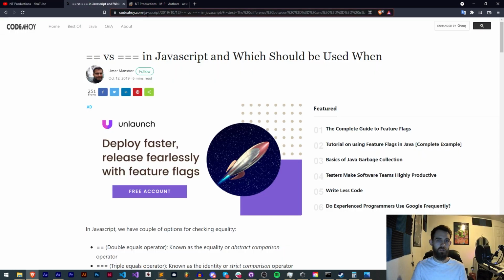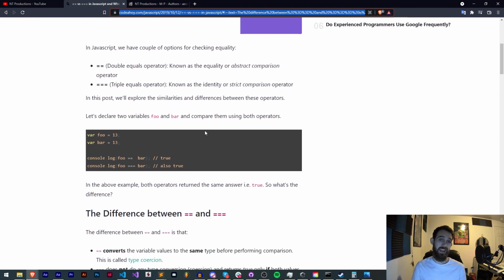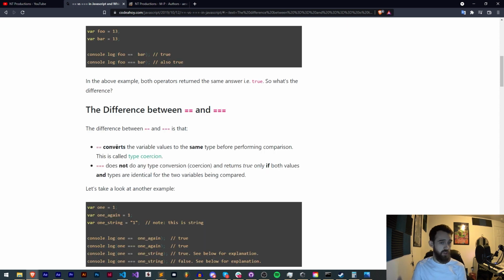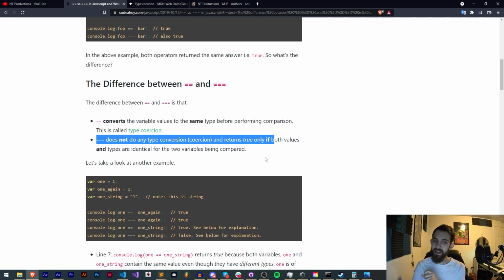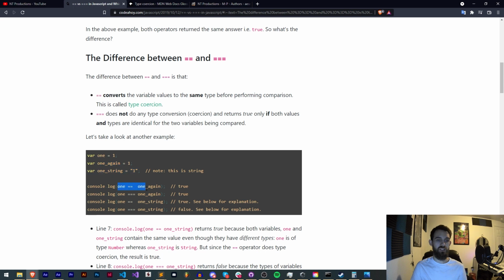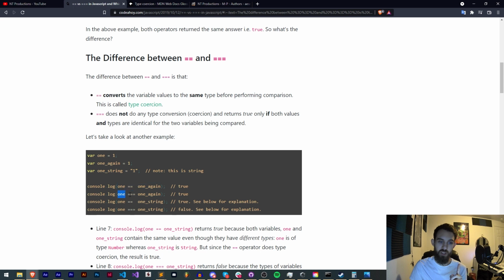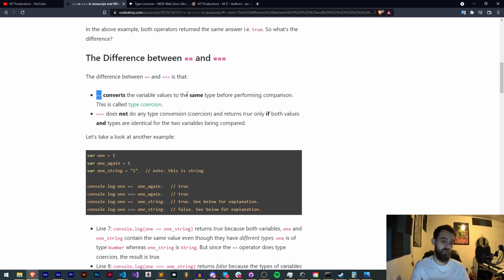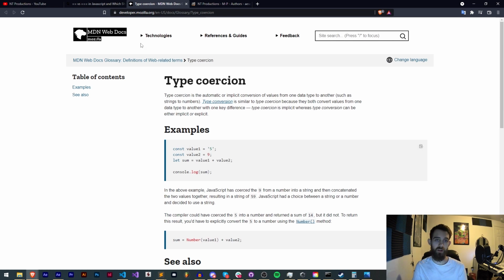Adobe Scripting QuickTip - == vs ===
Learn about the difference in using == and === (type coercion).

BTC- 3H5VB5RTUs6cNYuuauWd1pzcrUDiE66qsq
ETH/ERC-20- 0x63c70f3d0aB34F2de6afA872f2E1E39B73cBE794